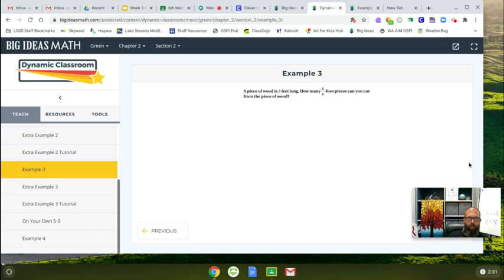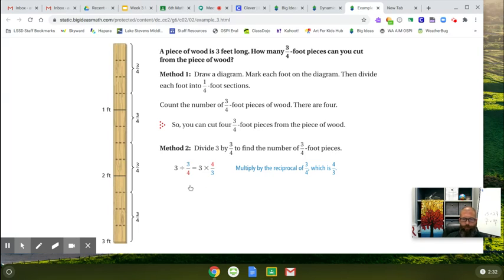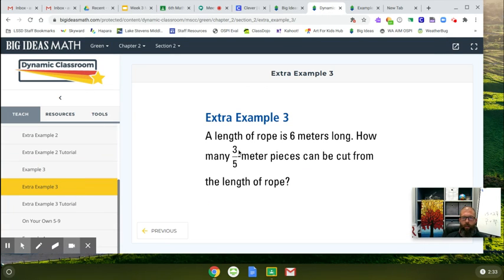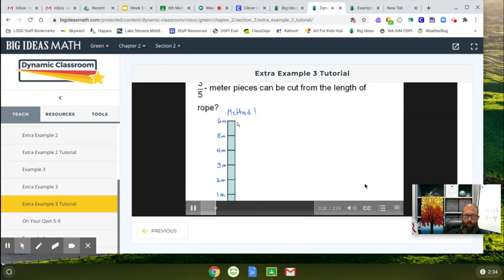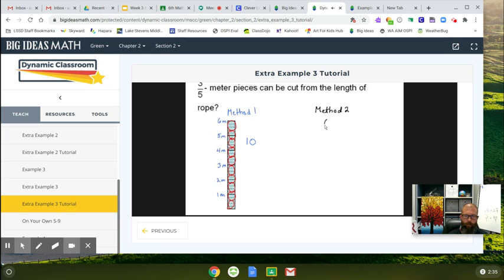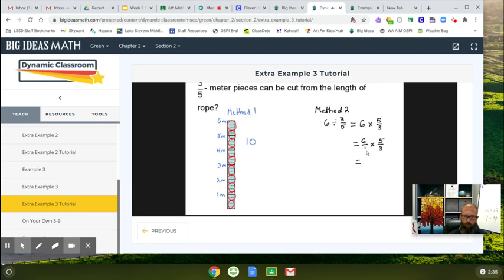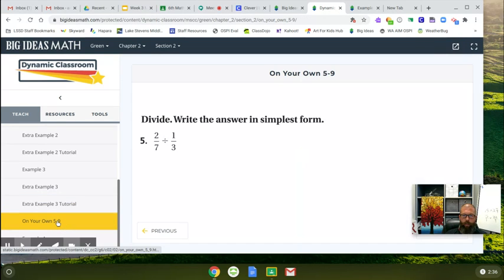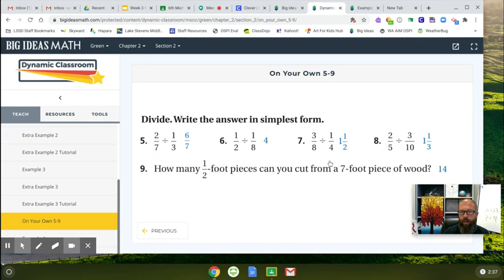Ch 2.2 Ex 3